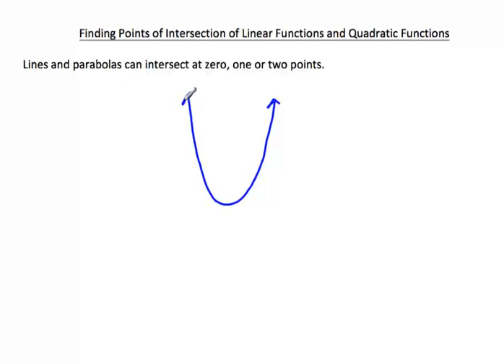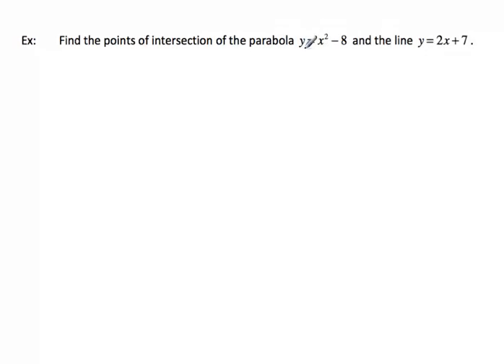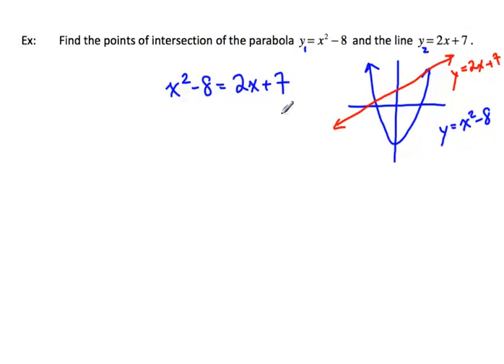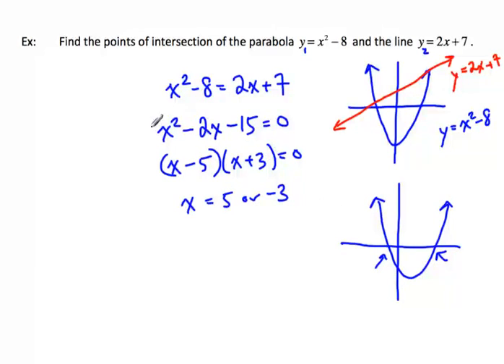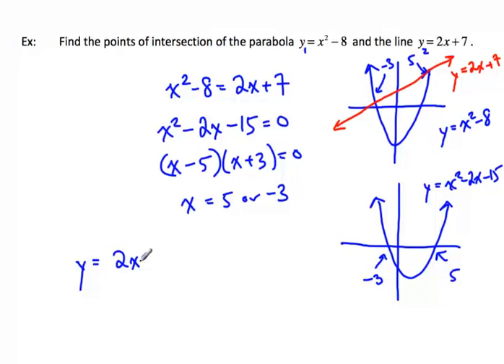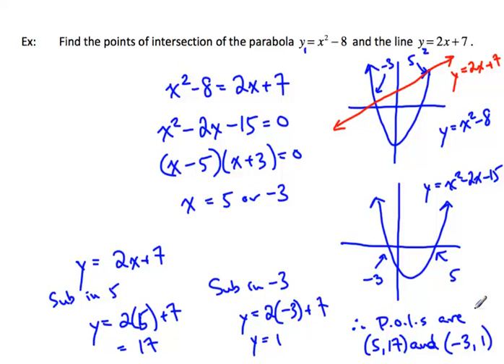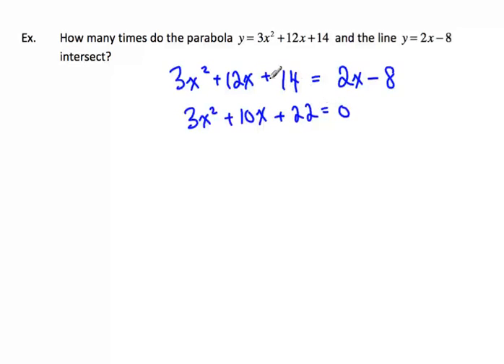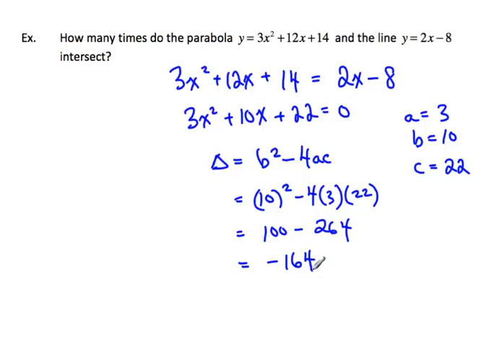37 - Points of Intersection of Lines and Parabolas